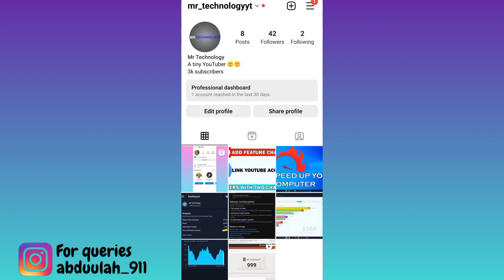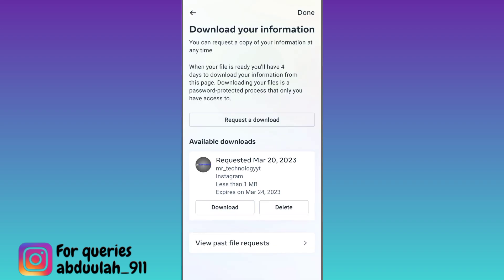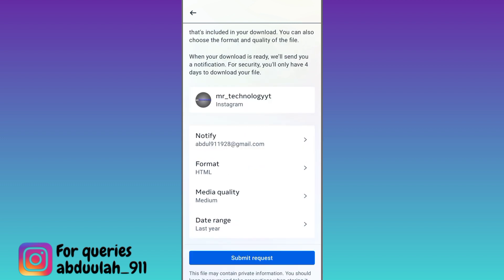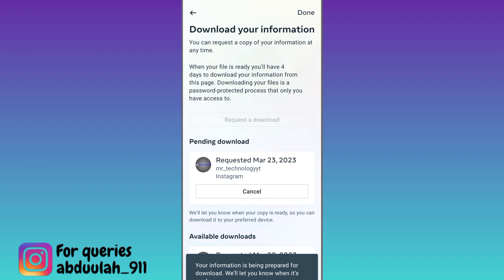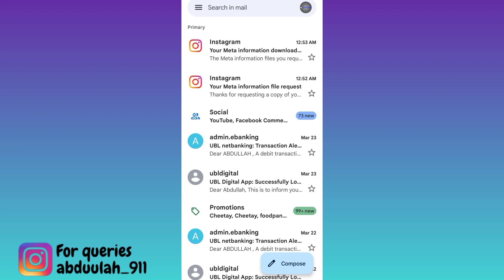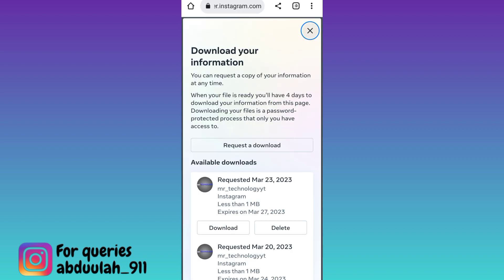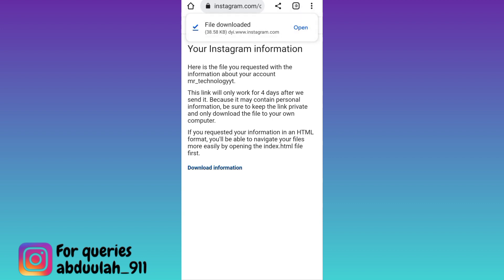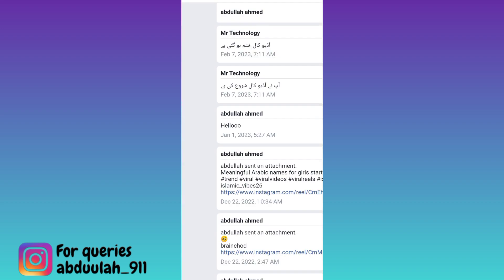How To Recover Deleted Chats On Instagram [2023] | New Update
In today's video, I am going to show you How To Recover Deleted Chats On Instagram in 2023. If you have accidentally deleted your messages or DM's on Instagram and now you want to recover those deleted messages then this video is for you. So sit back and learn how to restore deleted chats on Instagram